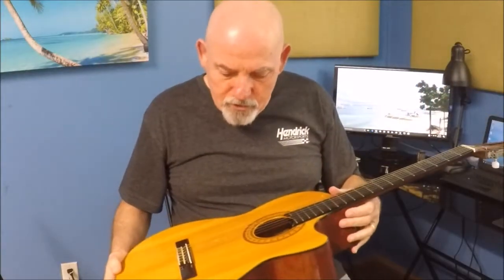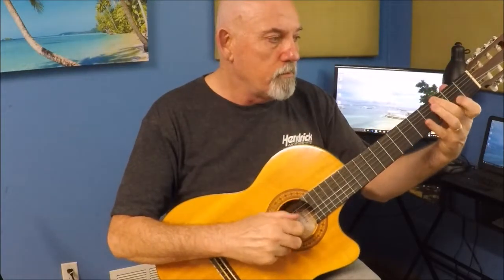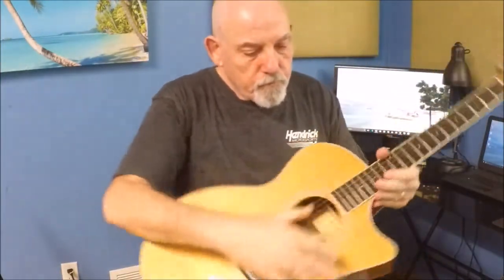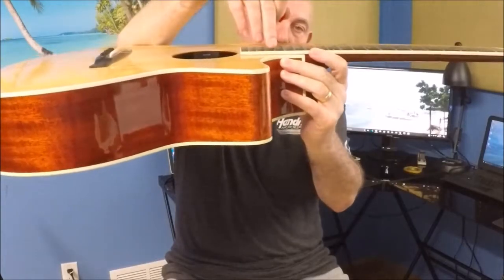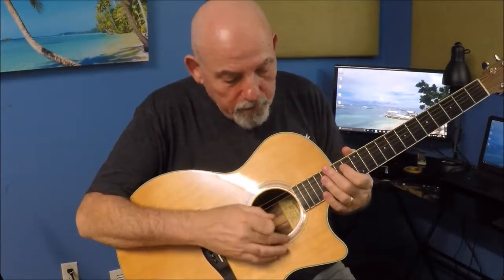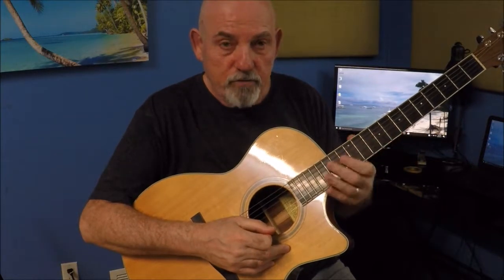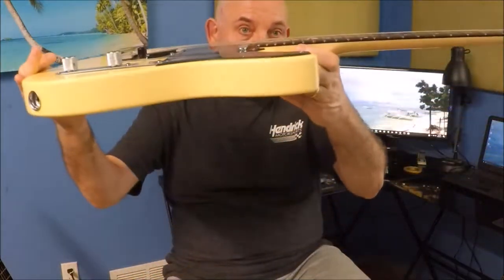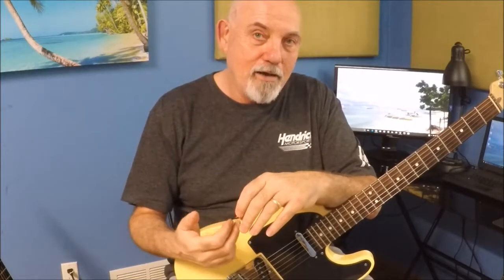I Want to Learn to Play Guitar, What Kind of Guitar Should I Buy?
Ken Massey's VLOG where he discusses issues related to creating music, learning music and performing music.

Ken's Guitars:
Fender Stratocaster
Fender Telecaster
Eastman Acoustic/Electric